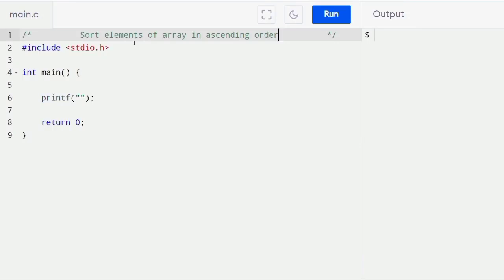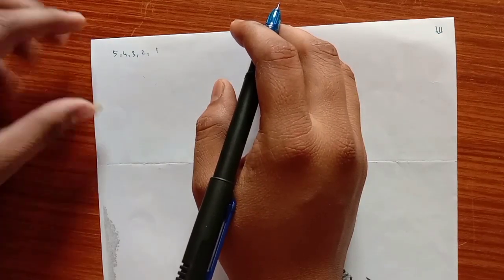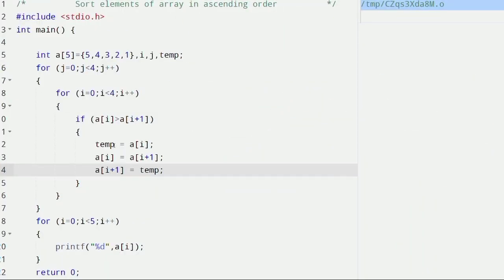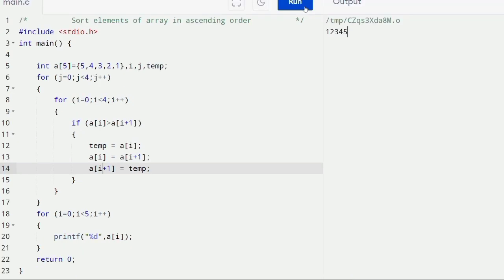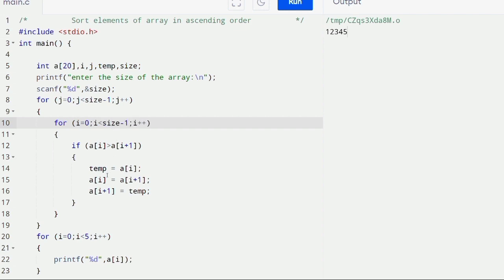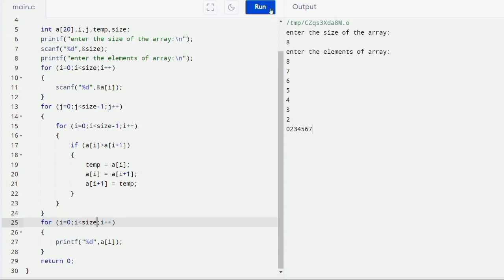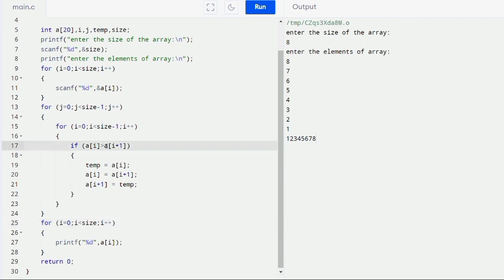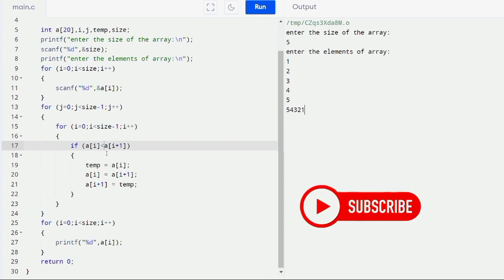c program to sort the array in an ascending order and descending order | C Language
Topics discussed :
sorting array in ascending order
 descending order
logic of ascending order
example program of array in c language

playlists available :
C language
Basic electrical engineering
aptitude

Queries solved :
what is Array in c language
c arrays
sorting in ascending order
sort an array
arrange array in descending order
what is ascending order